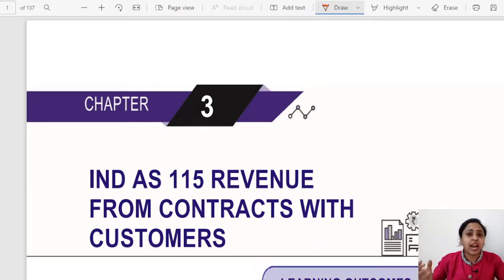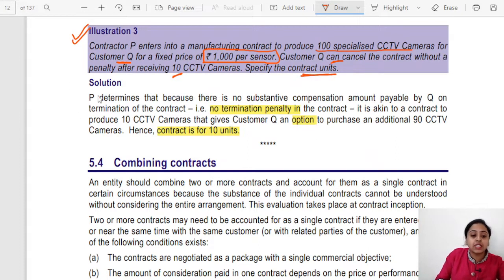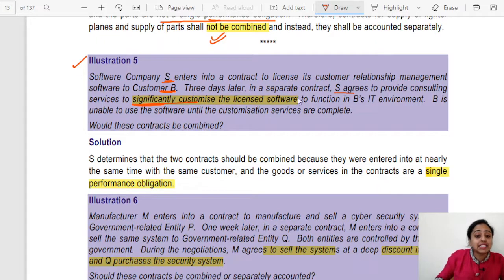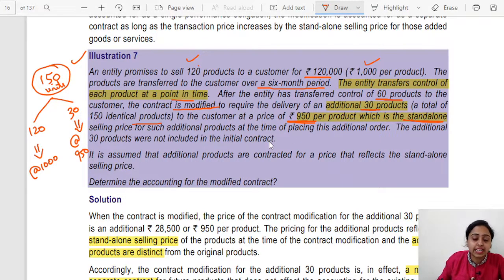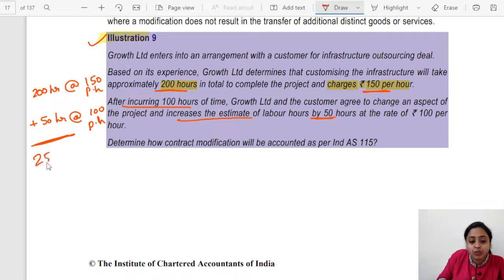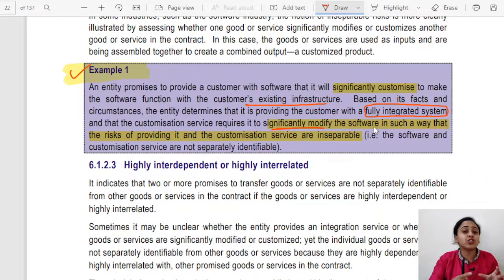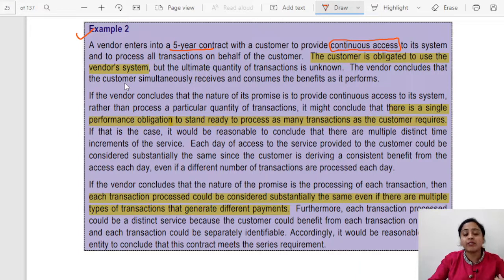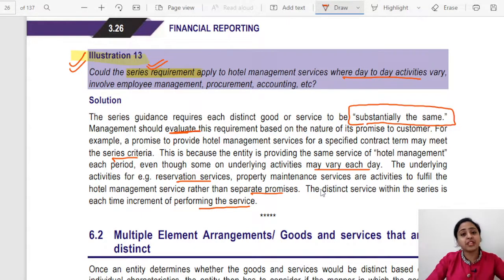Ind AS Full course || Lecture 16 in English || By CA Swati Gupta